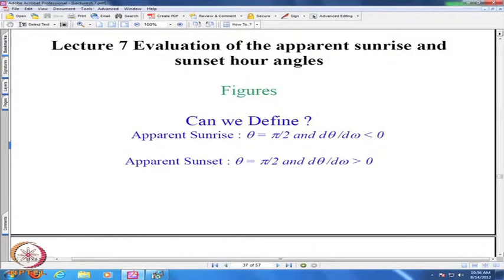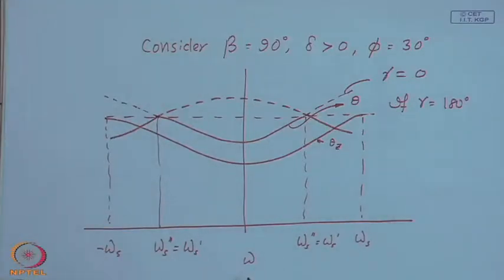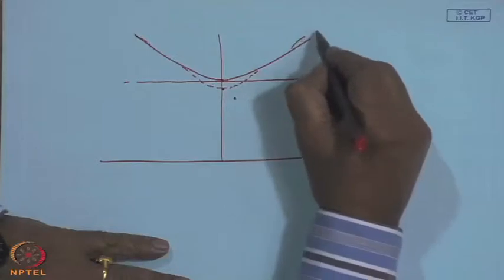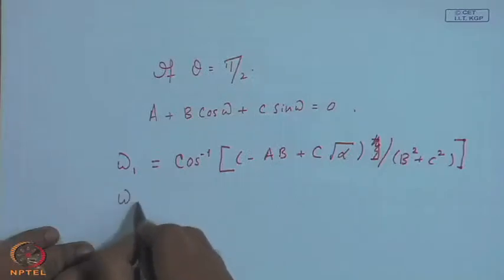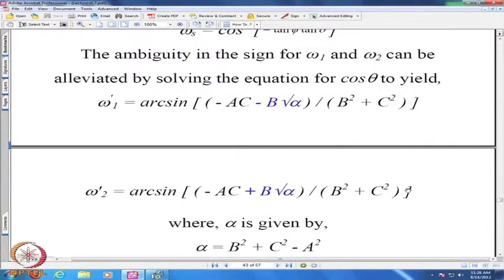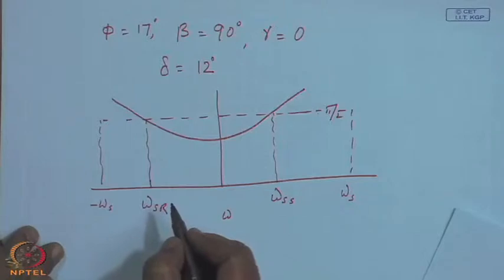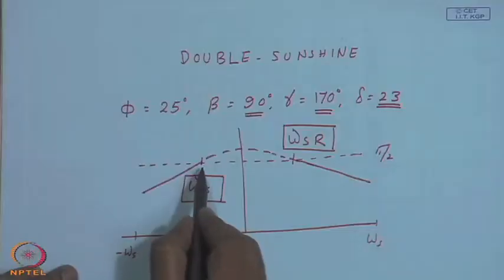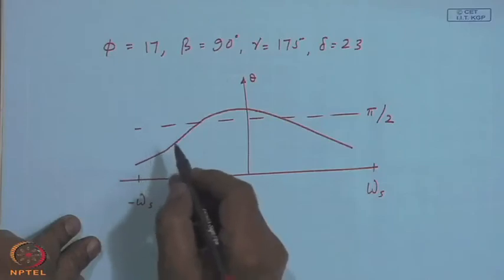Mod-07 Lec-07 Evaluation of the Apparent Sunrise and Sunset Angles